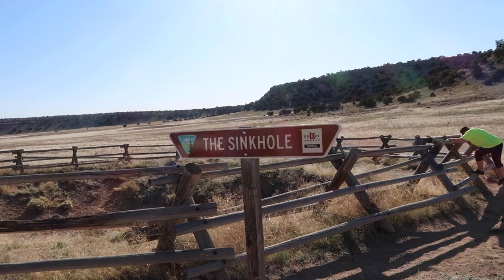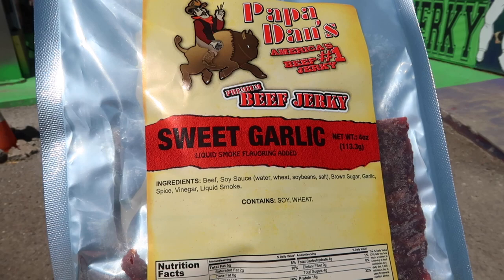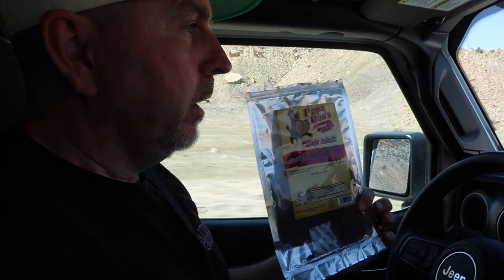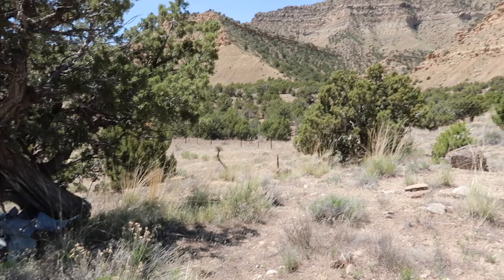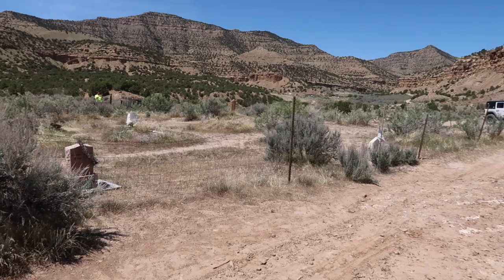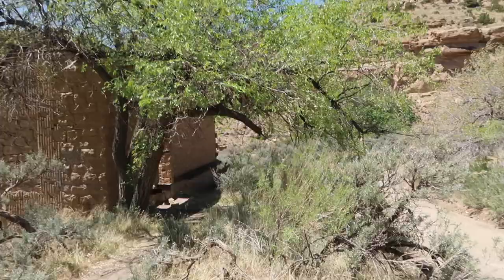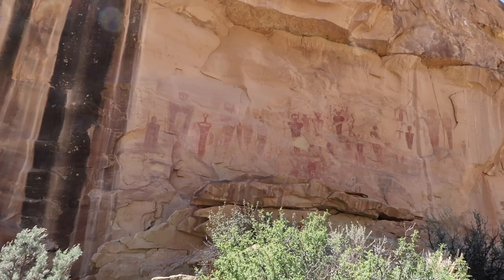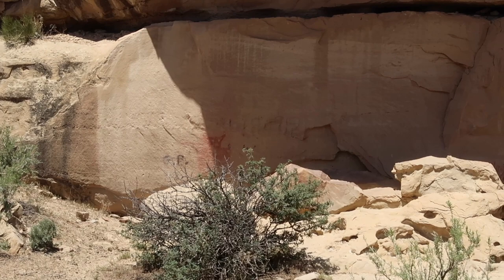Book Cliffs and Sego Ghost Town! Moab Utah!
After visiting San Rafael Swell we decided to head over to Crescent Junction near Moab, UT and run the Book Cliffs trail. This is an easy green trail with some beautiful sites. It leads to the ghost town of Sego where we explored a cemetery and some remnants of old buildings.